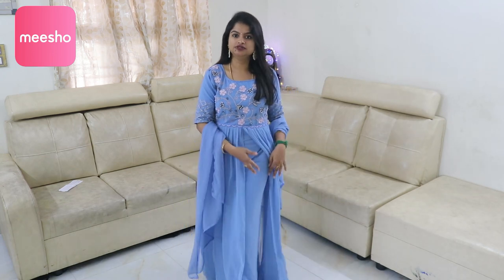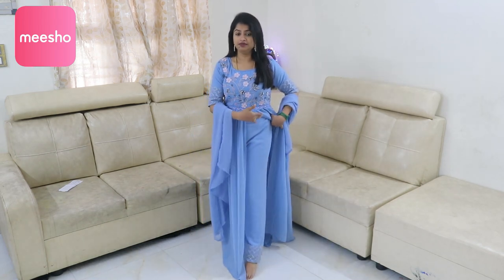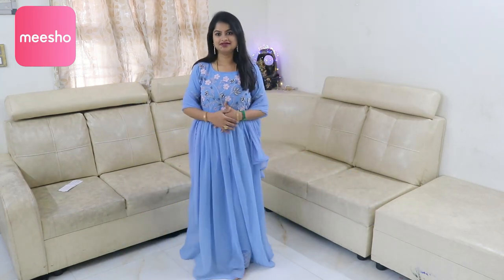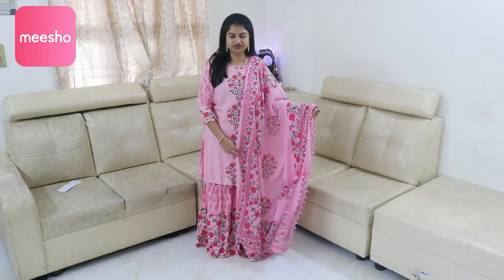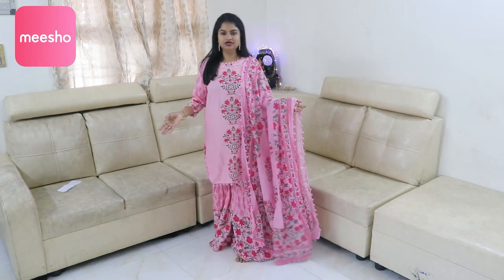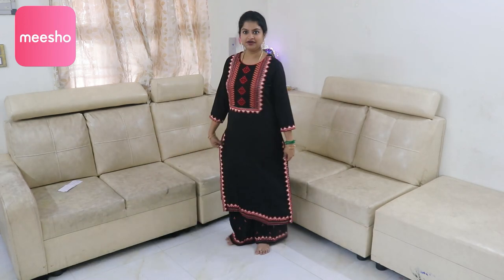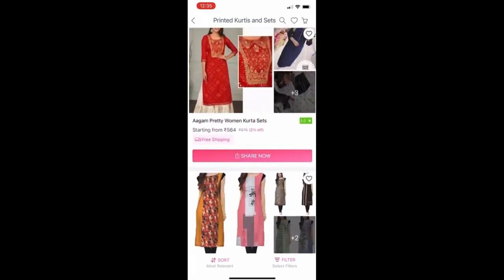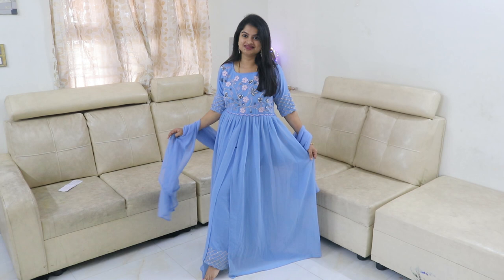Meesho Best Quality Kurta Set Haul| Meesho Latest Kurta Set| Feb2021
*App link

*Powder Blue Kurta Set
s-12378556

*Baby Pink Kurta Set
s-16462370

Lodge CastIron 10.5inch Griddle
Lodge Skillet 12 inch
Marble Wallpaper
Dobble Game For Kids
Prestige 5l Cooker
Prestige 2L Cooker
Vinod Steel Cookware(Combo)
Vinod Steel Kadai 2.5L
Philips Viva Juicer HR1855
Preeti Zodiac Mixer
Morphy Richards OTG
Vegetable Chopper
Magnetic Planner Sheet
Fridge Storage Box